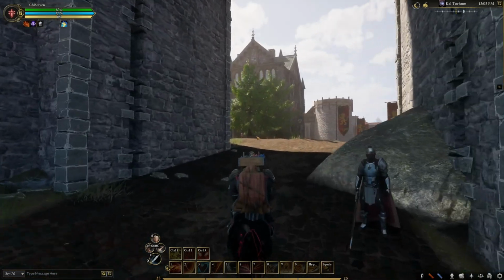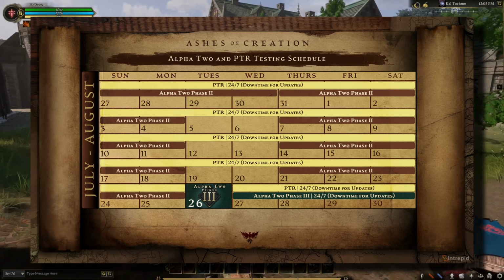Ashes of Creation: Last Week's News, Today! July 28th to August 3rd, 2025.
This ongoing Ashes of Creation news series is made with the help of my friend Diura where we talk about any official information/updates from the previous week all in one week which includes tweets/forum/discord and reddit posts from devs. This also includes updates and patch notes that seem to be coming every week now, sometimes multiple patches in just a couple days.

If you are new to Ashes there is a wiki page that has a lot of information on it and if you haven't made an account yet and want to help me out please click on this referral link that's free for you to use

CatSnievans

and here!

Alpha 2 phase 2.5 is ongoing and phase 3 will begin with a wipe on August 26th!